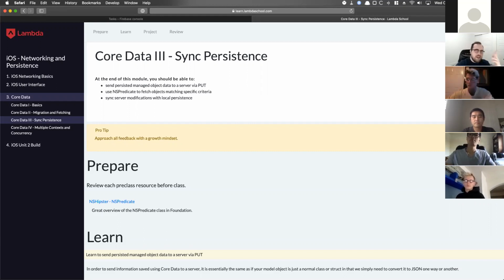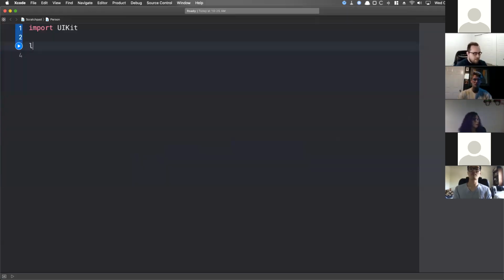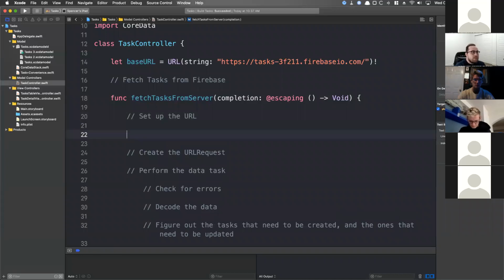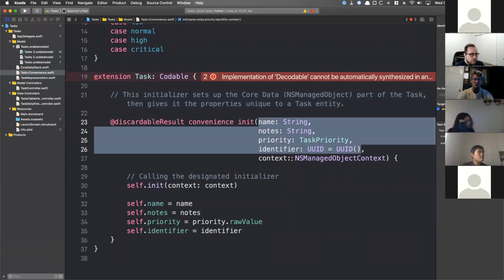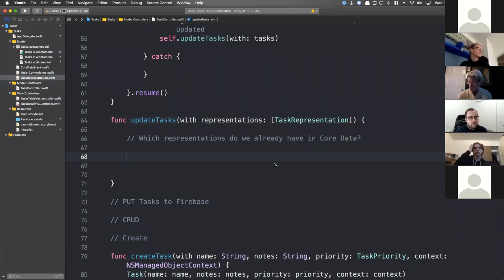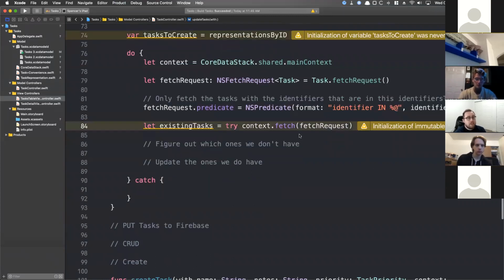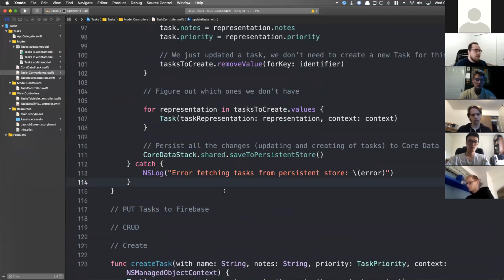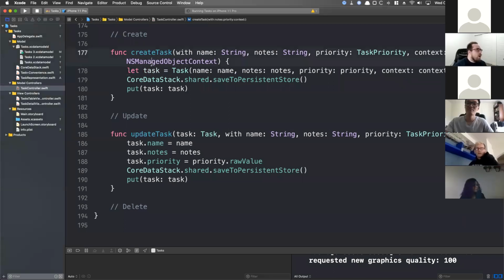Core Data III Sync Persistence for iOS10 with Spencer Curtis